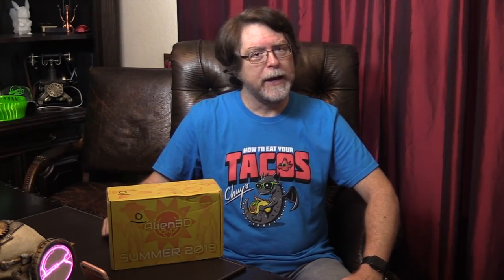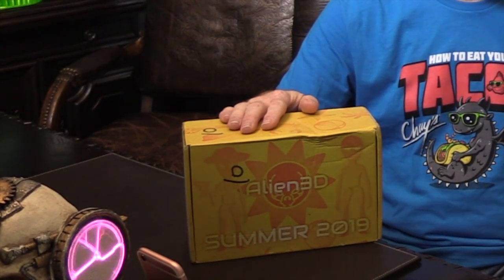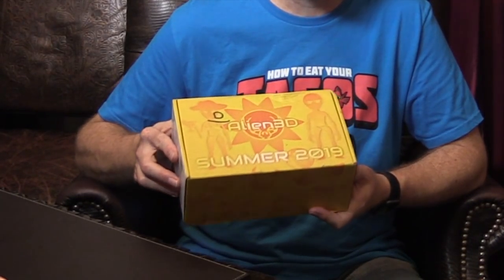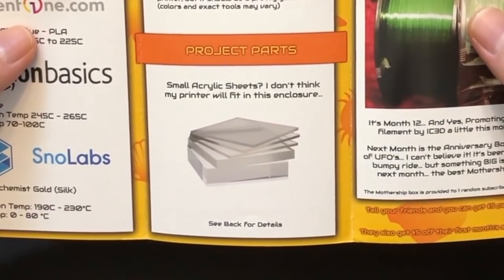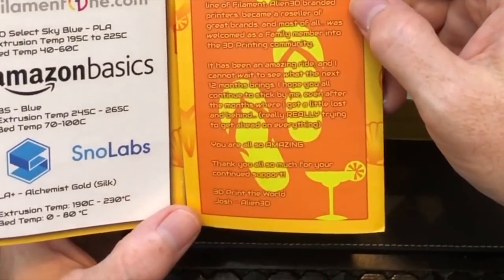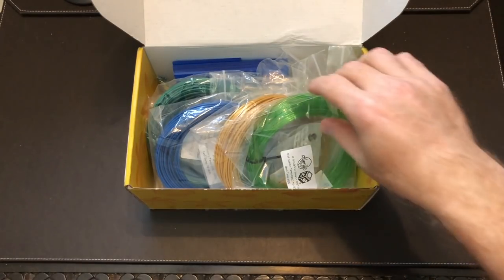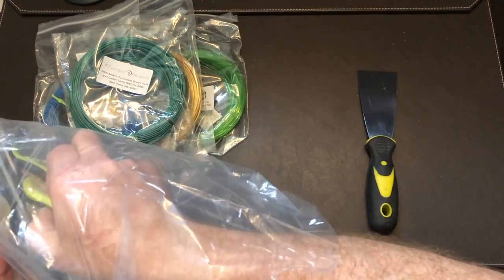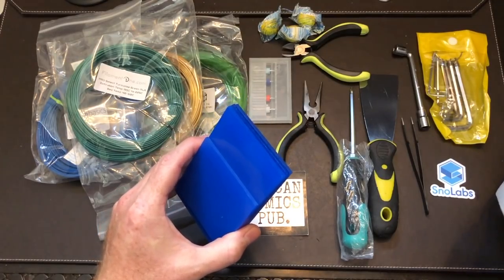June 2019 Alien3D UFO Box Unboxing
Let’s look at the June 2019 Alien3D UFO Mystery Box! Inside, there are filament samples from Alien3D (by IC3D), AmazonBasics, FilamentOne, and SnoLabs! This month’s accessory will help with a variety of printer maintenance tasks, and the project will really help you grow as a person.

LINKS
Alien3D UFO Mystery Box: